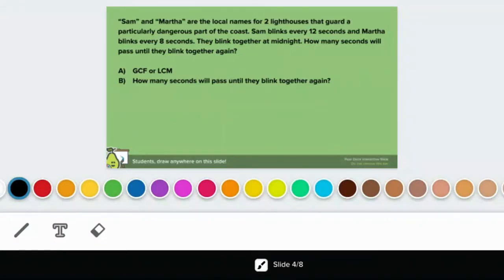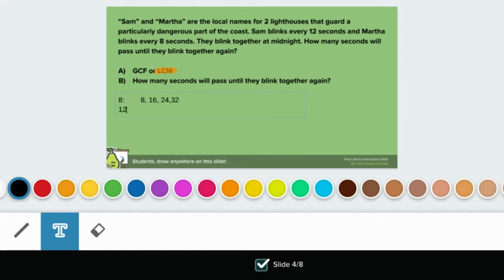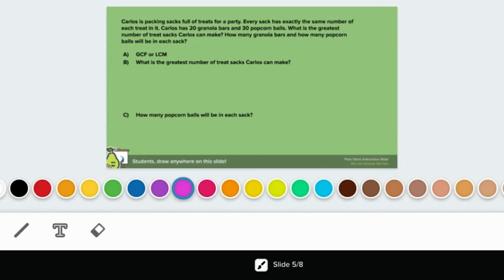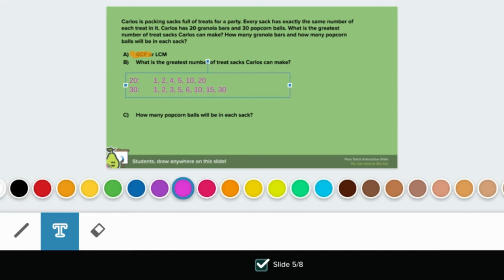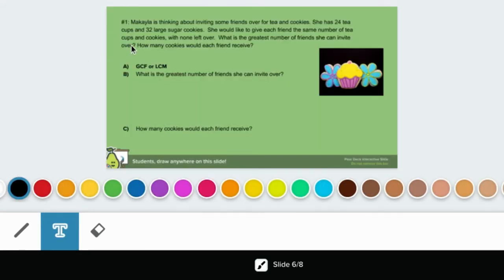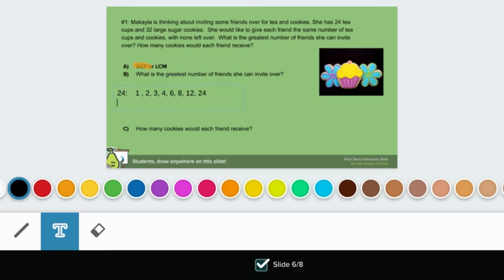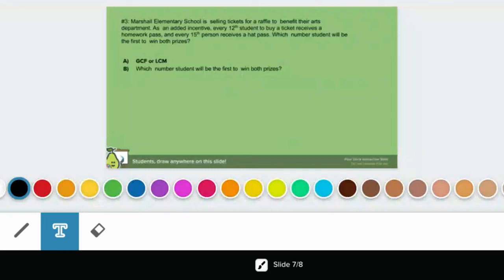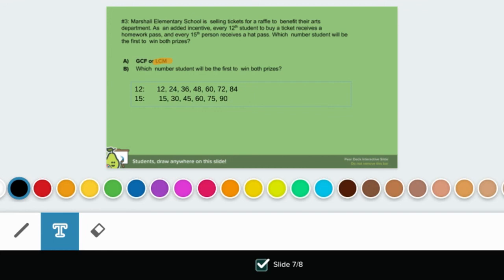Word Problems for GCF and LCM